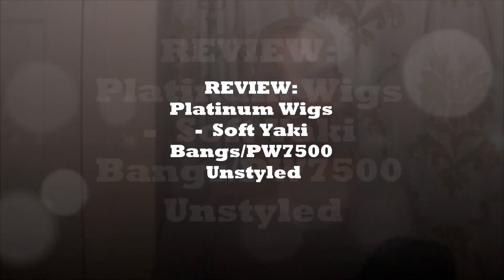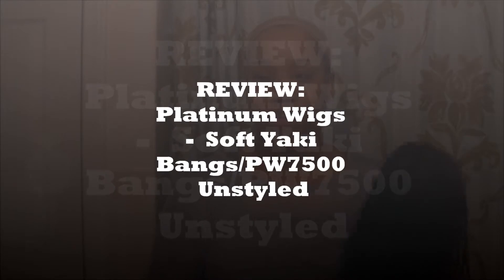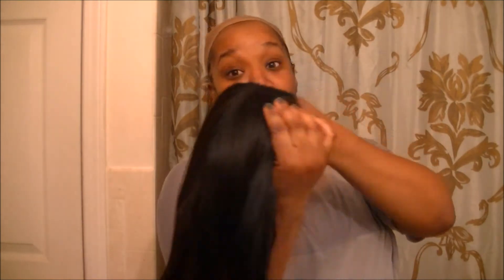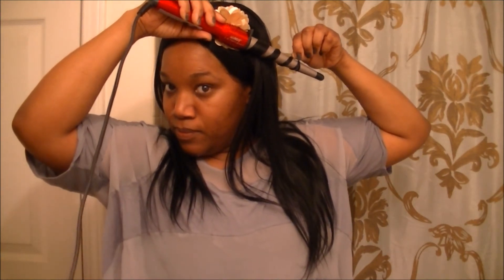REVIEW - PLATINUM WIGS SOFT YAKI BANGS PW7500 UNSTYLED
HI YT!!!